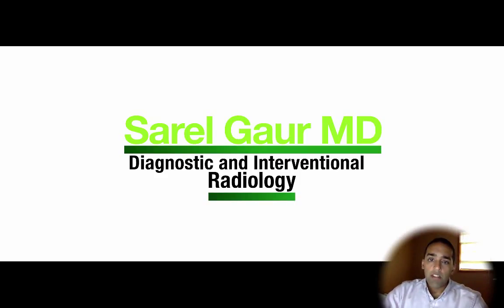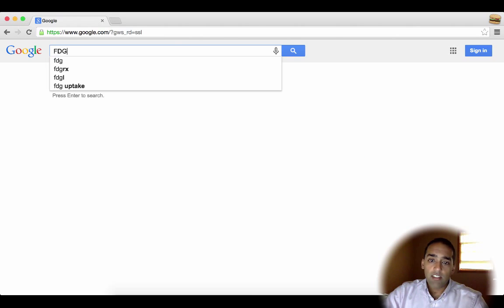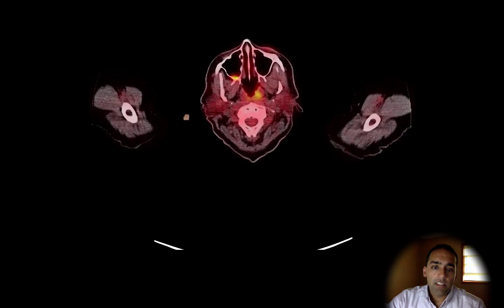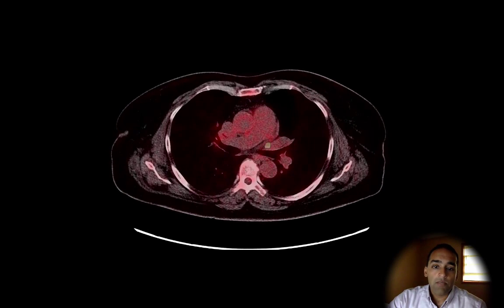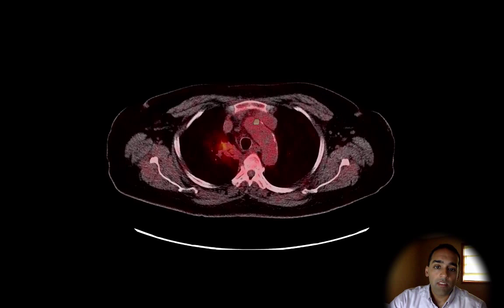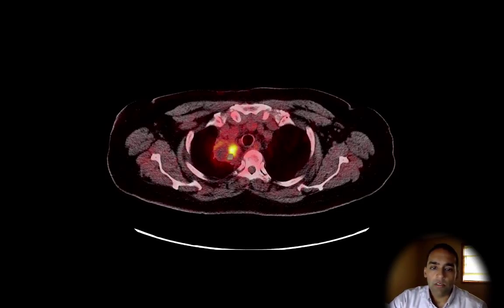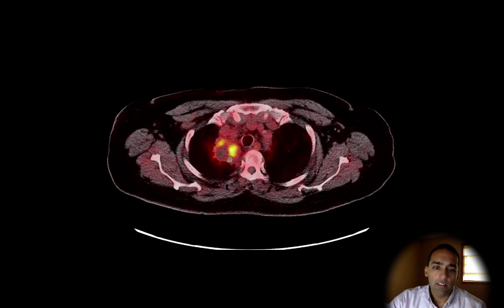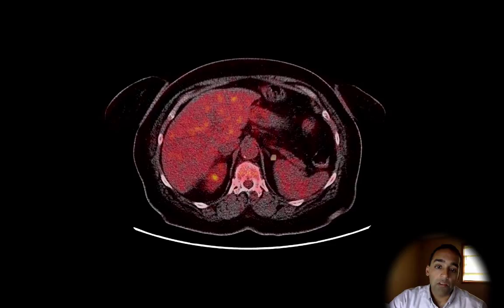What is a PET-CT Scan?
An easy to understand overview of a PET-CT Scan.